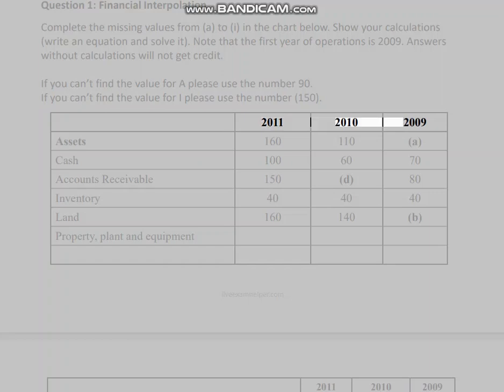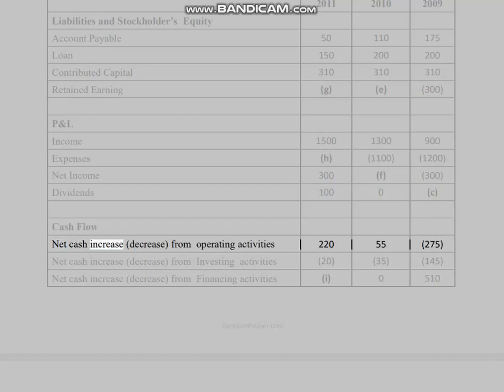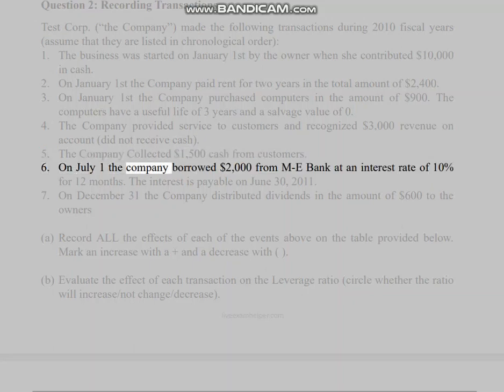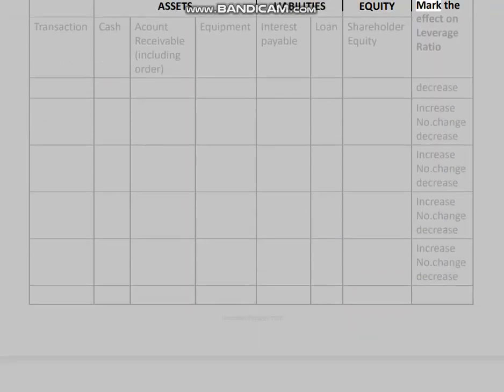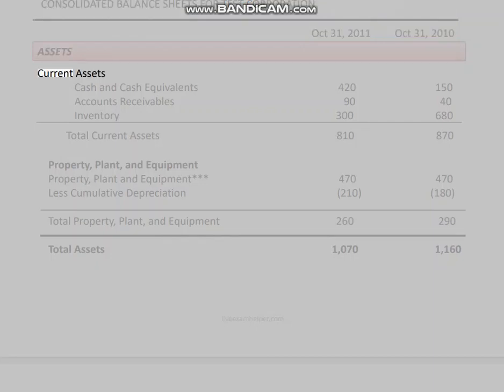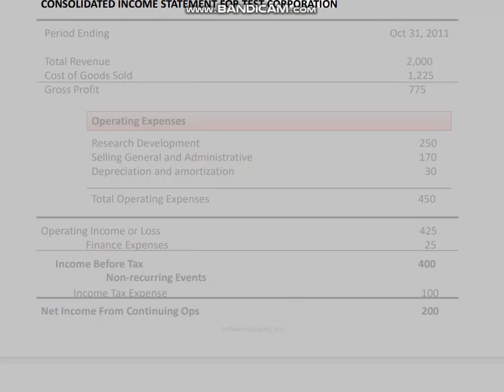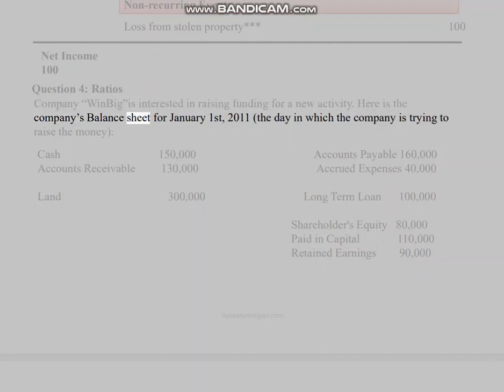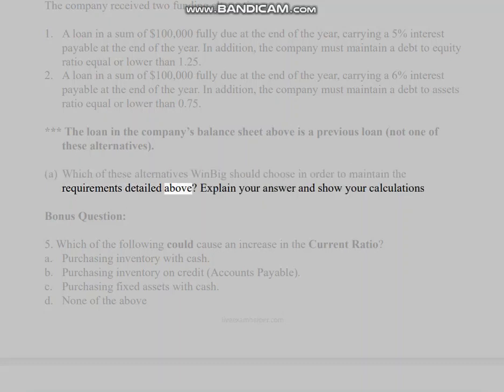Engineering Management Exam Help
I am Terence M. I am an Engineering Management Exam Helper at liveexamhelper.com. I hold M. Tech Degree from, University of Minnesota, USA. I have been helping students with their exams for the past 8 years. You can hire me to take your exam in Engineering Management.